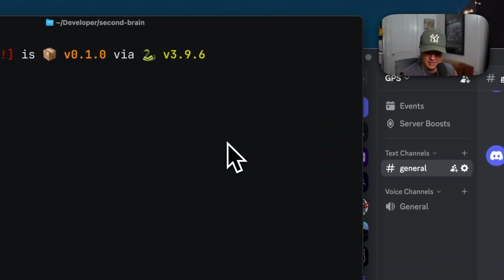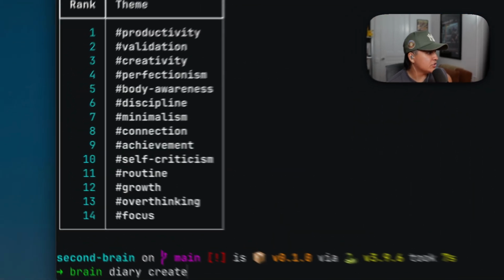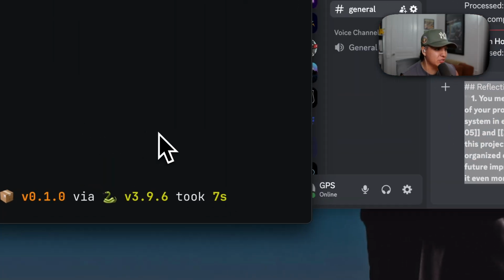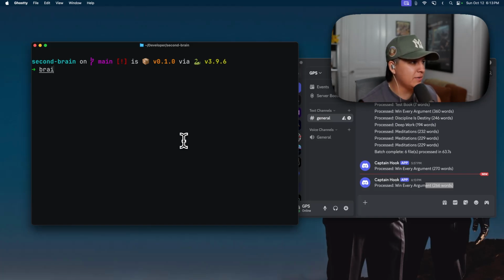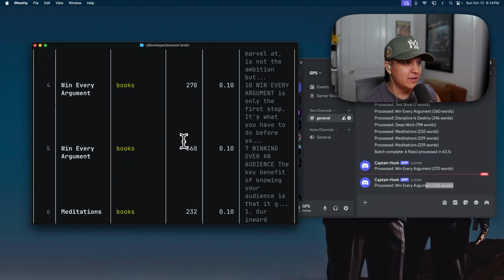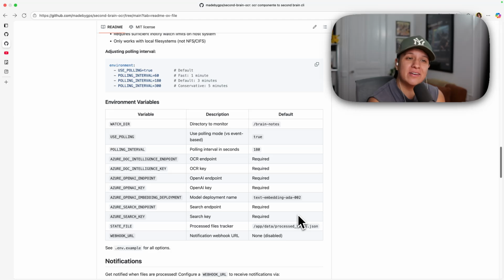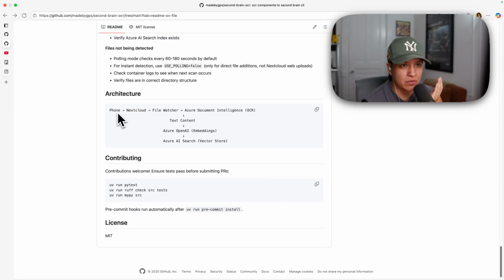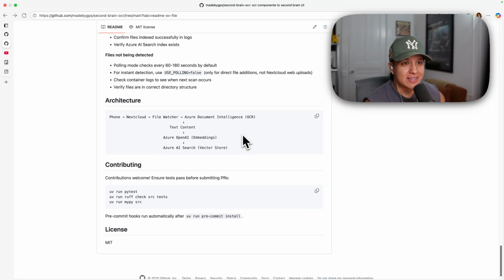getting notes from books into my AI second brain